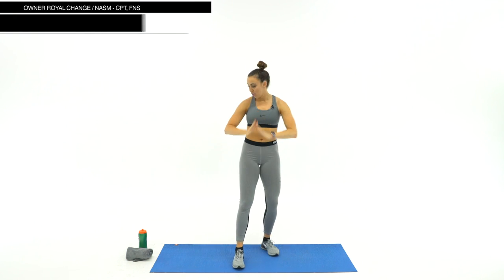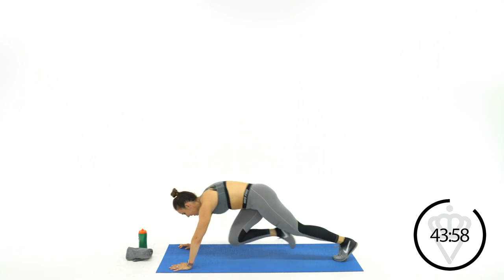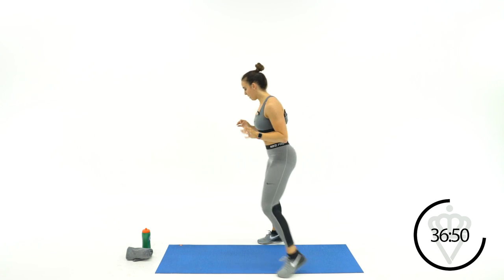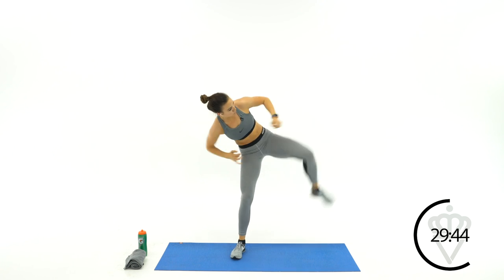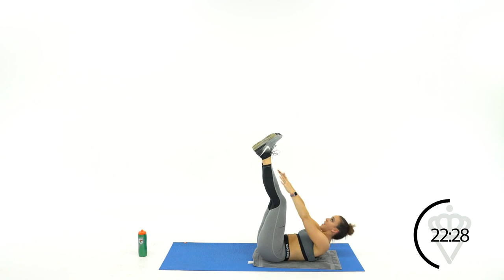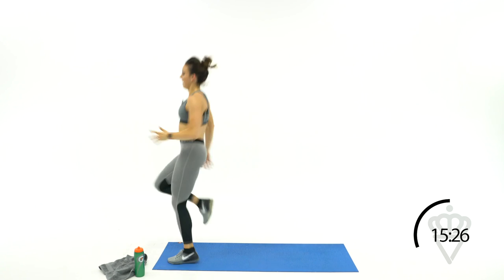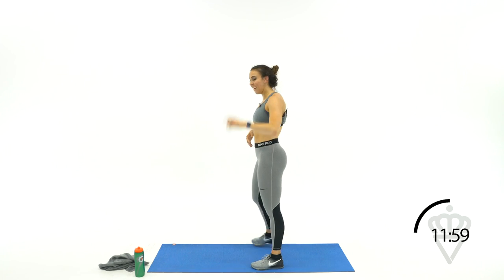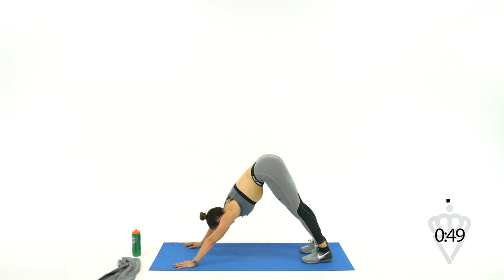50 Minute Cardio and Abs Superset Workout 🔥Burn 530 Calories!* 🔥Sydney Cummings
Grab your May 2019 Workout Calendar HERE!!

Ready to get your abs tight and your body sweaty?! Let's do it together!

Happy Tuesday!  No equipment needed today! We are working on abs and cardio so you just need a sweat towel and some water! We are working for 45 seconds and resting for 15 all day in superset style and we will stay moving the whole time! We start the first half of the workout with cardio supersets and ab supersets and then in the second half of the workout we mix the two style in superset style! Be ready to move and be ready to work hard-we can do this!